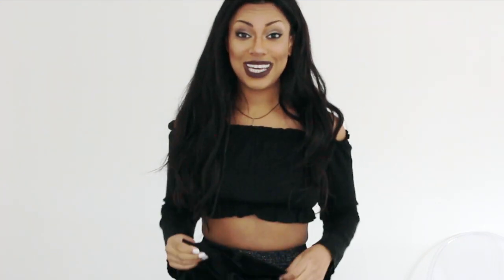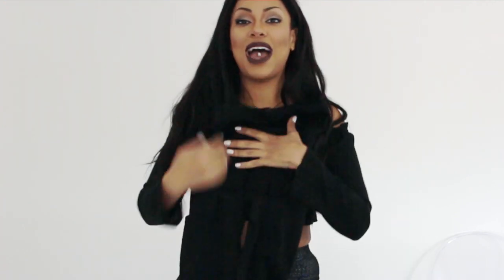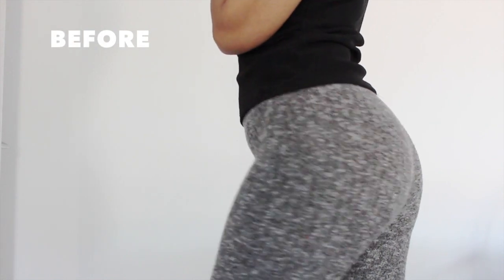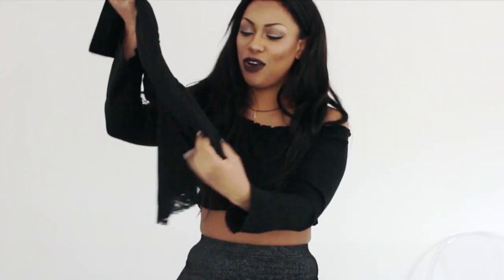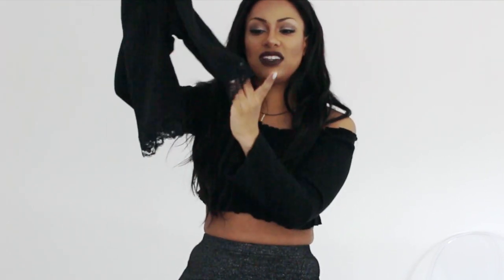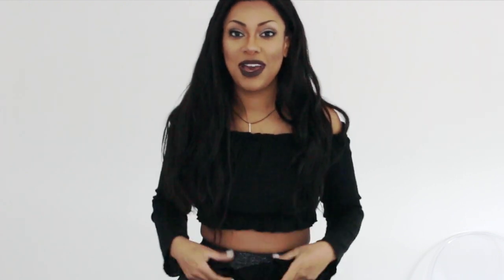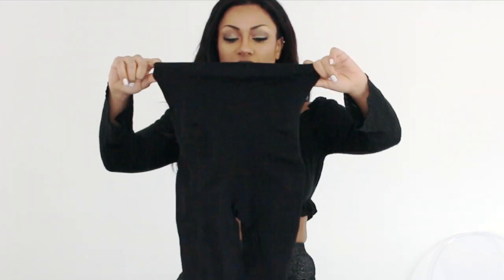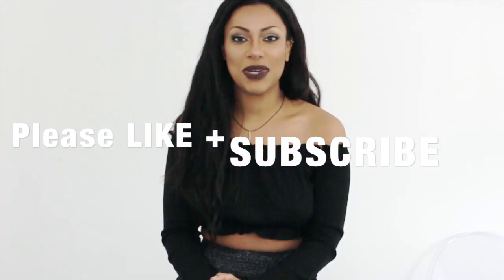HOW TO GET A BIGGER BUTT INSTANTLY | BOOTY HACKS EVERY GIRL SHOULD KNOW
Want to know how to get a bigger butt instantly? If you want to know how to get that Instagram hourglass waist with a bigger butt keep watching! :)
This is how to get a bigger bum without exercise, every girl should know ;) Its a product that you would wear whilst at the gym when doing your squats or just training in general. It enhances what you have and helps tones your bum to give it a nice lift ;))

Any questions please ask in the comment section below :)